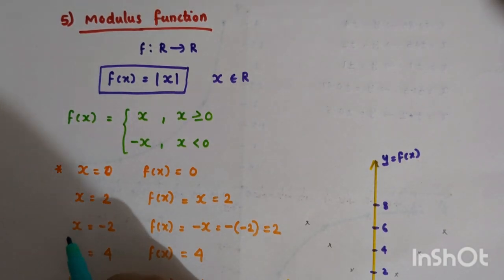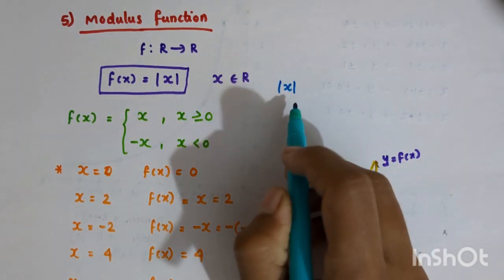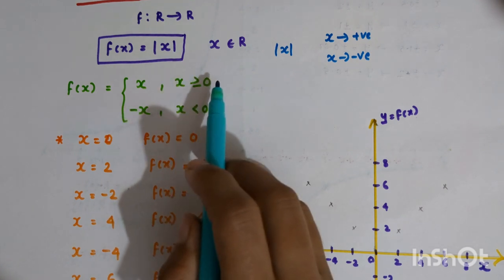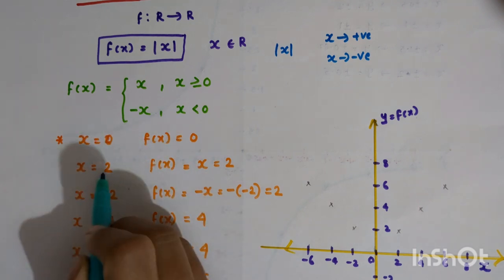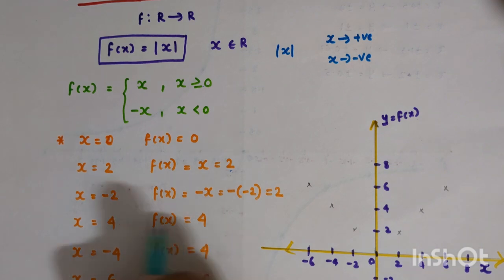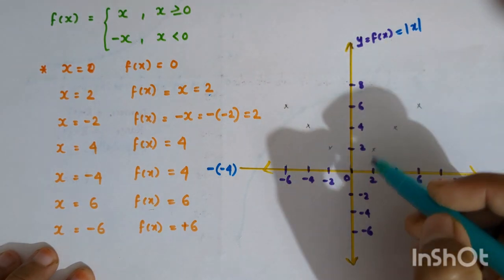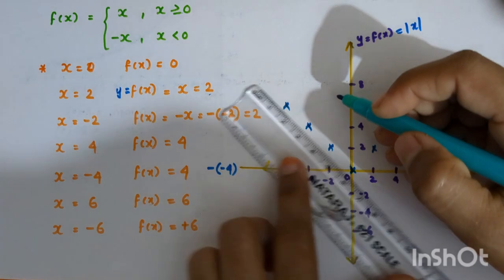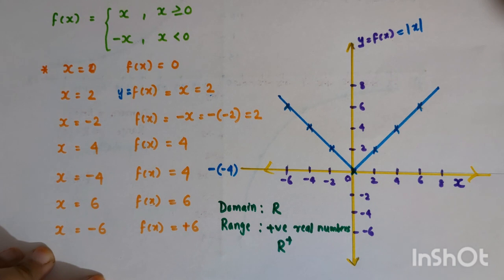The modulus function//Some functions and their graphs/Chapter2 Relations and function/Class 11 Maths